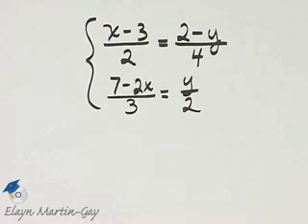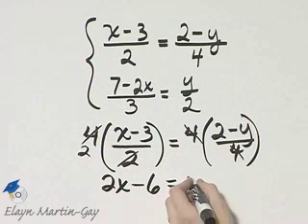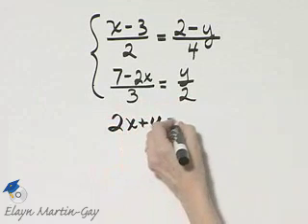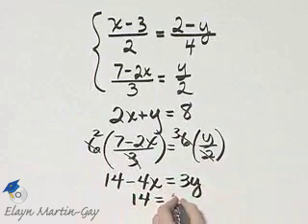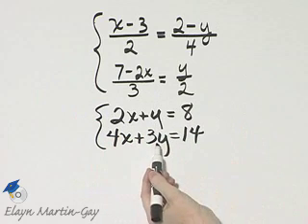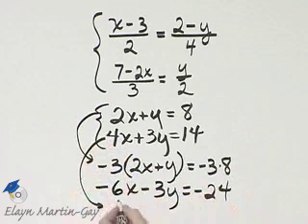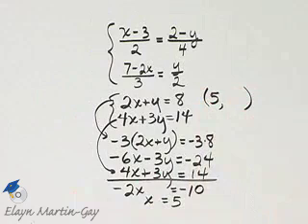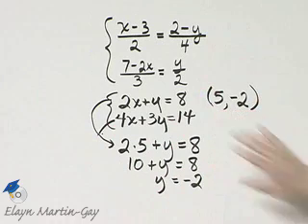Martin-Gay Intro Alg Ch 7 Ex 15